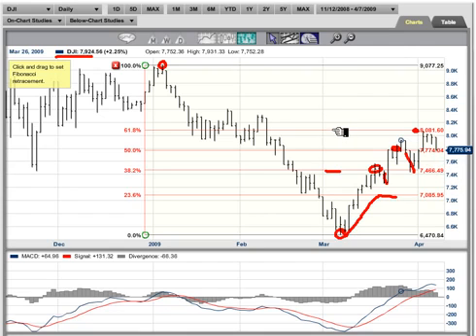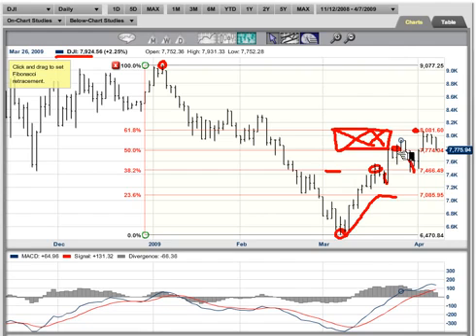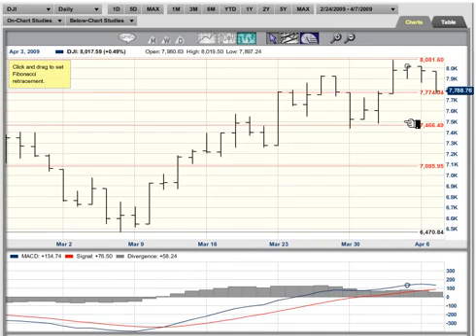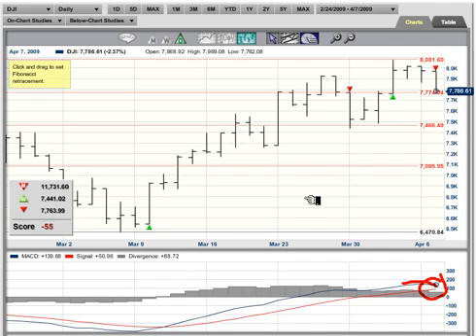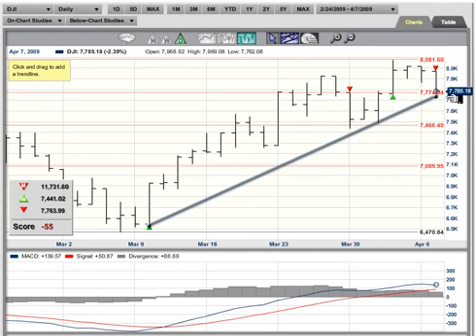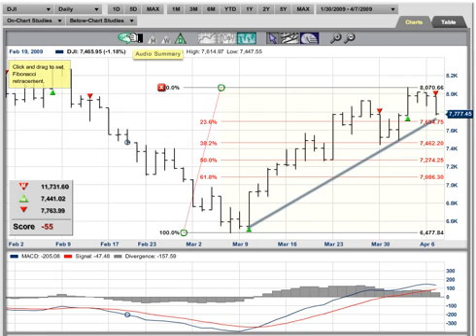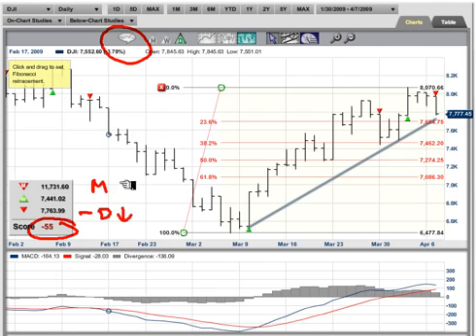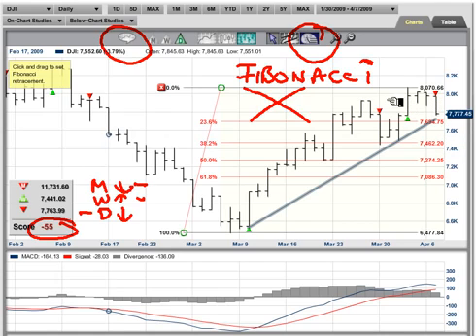It's a technical tool that can make you rich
By Talal Elmoune ;)